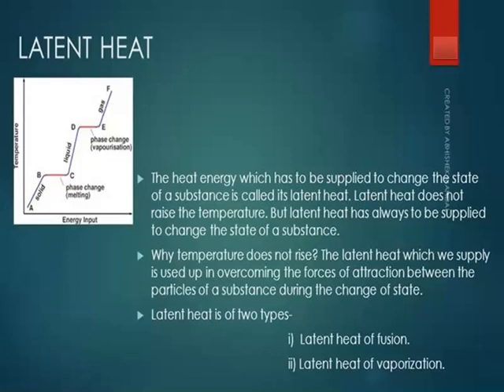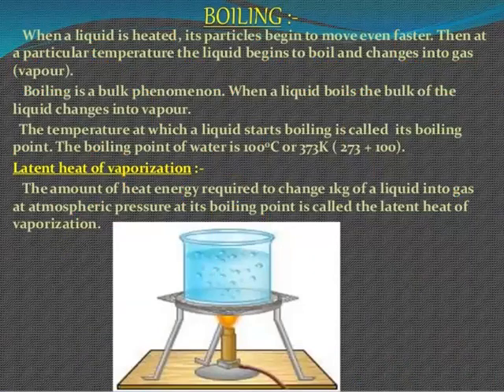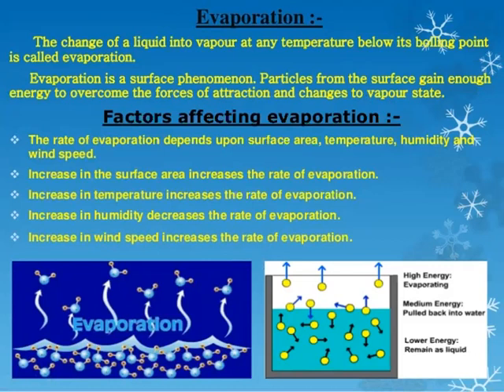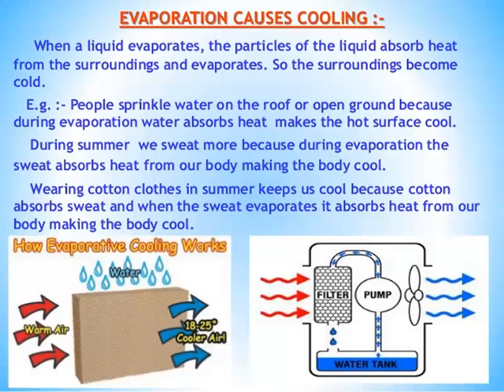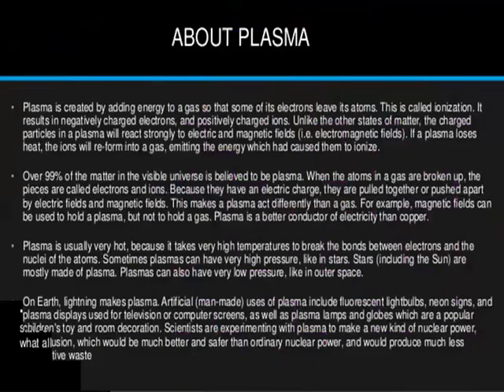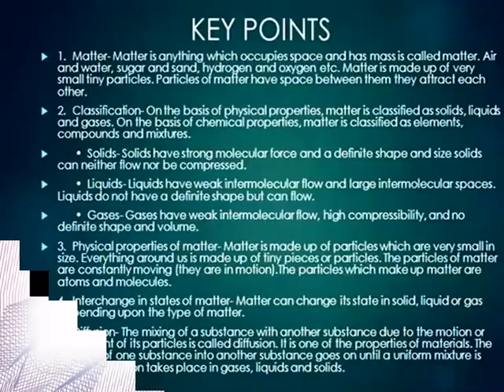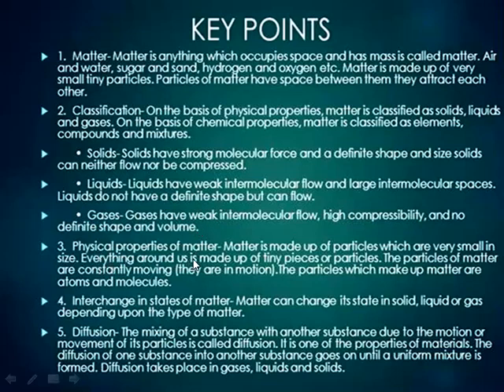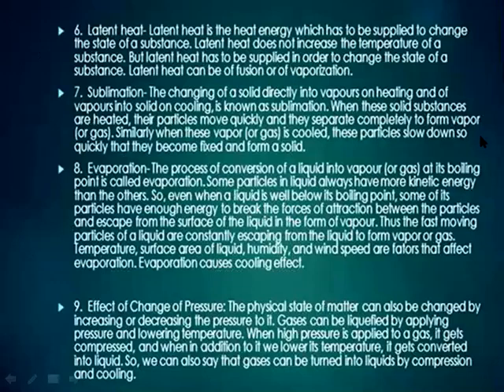09 Chemistry Chapter 1 Matter in Our Surroundings revision Part 02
09 Chemistry Chapter 1 Matter in Our Surroundings revision Part 02